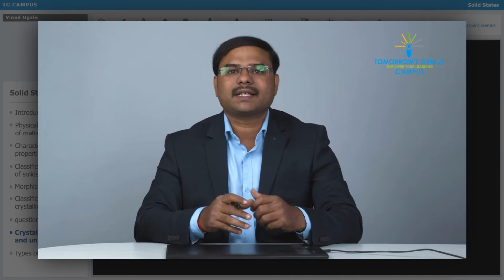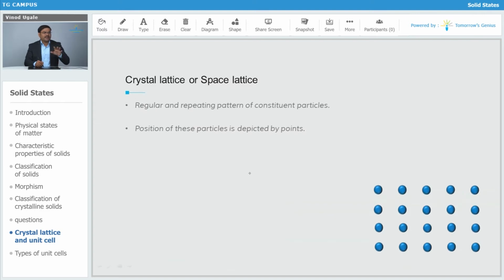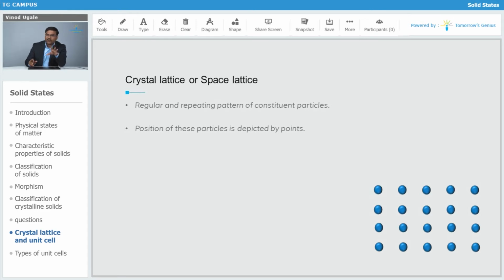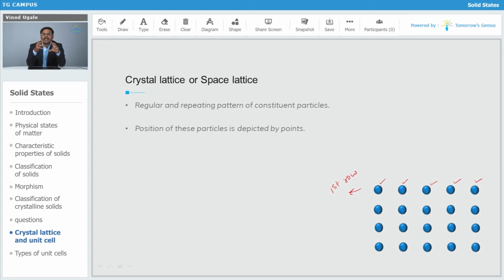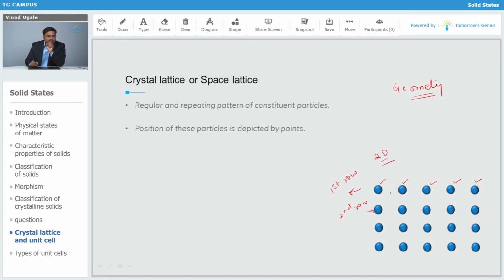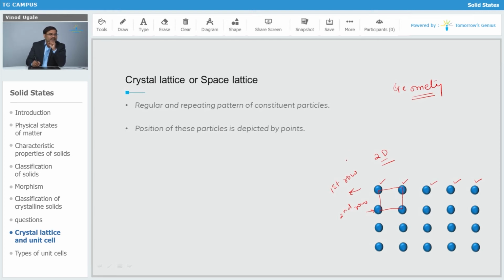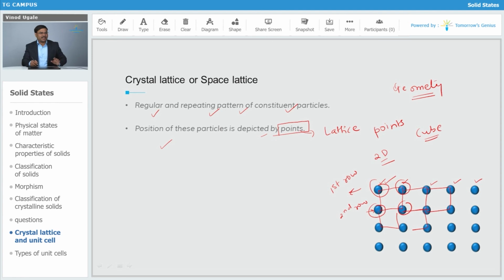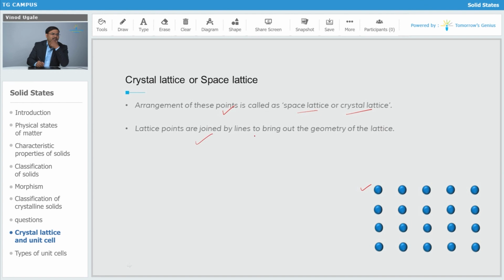How atoms are arranged in a solid? | Solid State | JEE | NEET | Chemistry - TG Campus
In this video, you will learn in detail about crystal lattice and unit cells. Learn more about Polymers with Tomorrow’s Genius. Let us make learning fun & create Tomorrow's Geniuses today with the best Faculties.